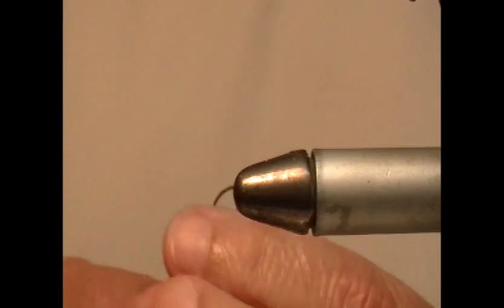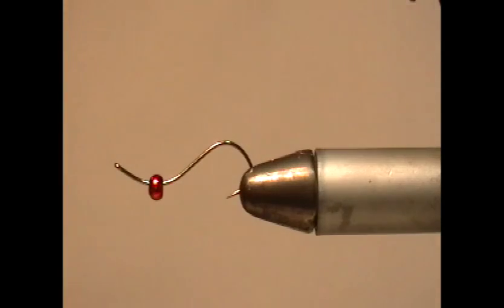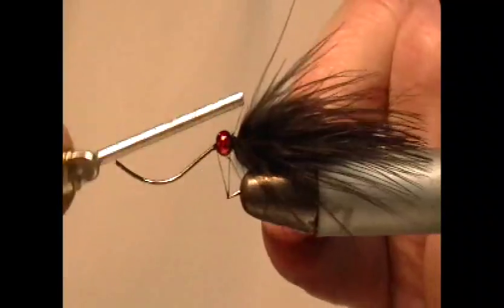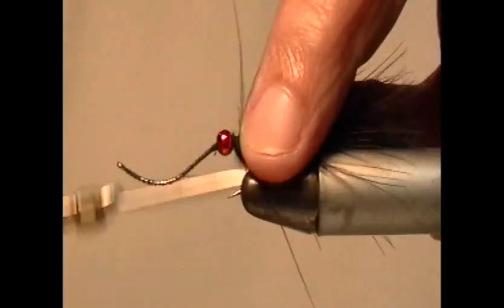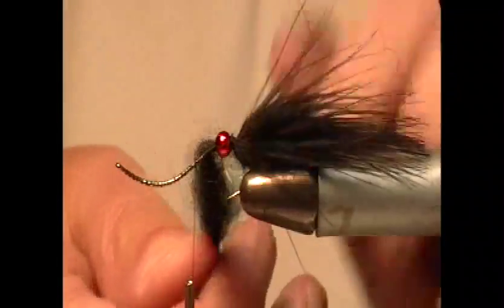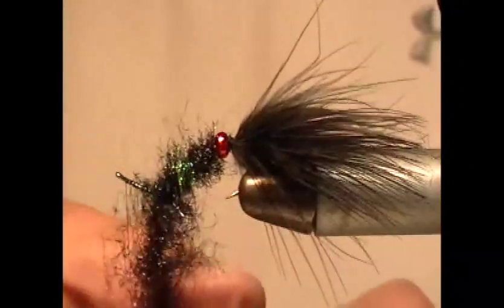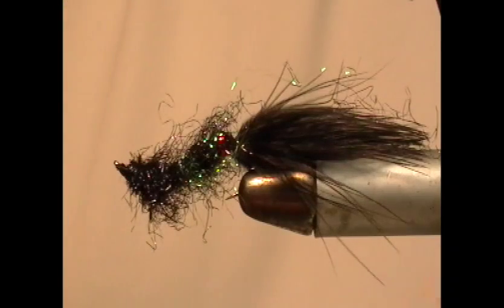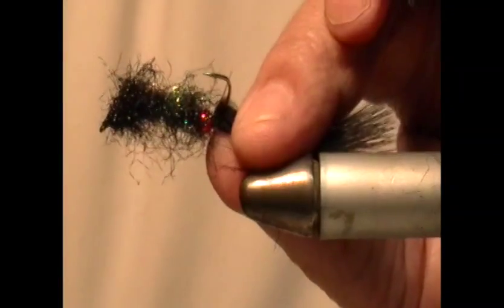Tying the Inverted Leech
This is a fly tying demonstration of how to tie a simple, weedless leech pattern using readily available materials. The inverted leech pattern works well for trout and for bass and it can be tied in a wide range of sizes and colors.